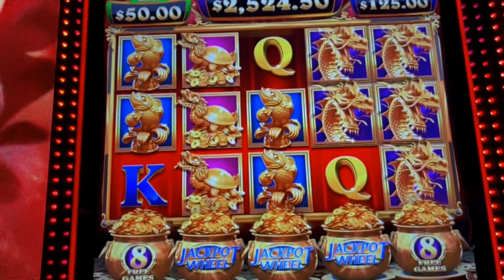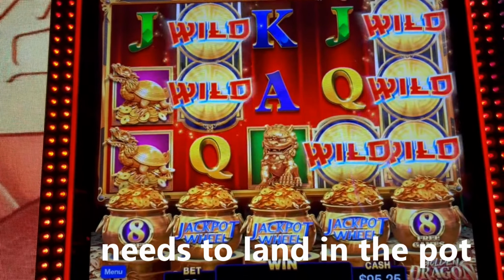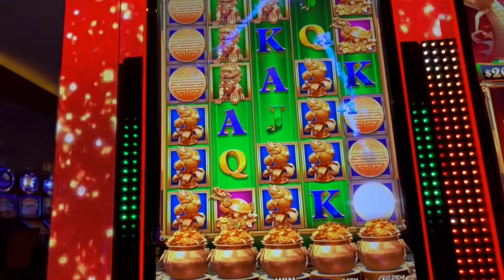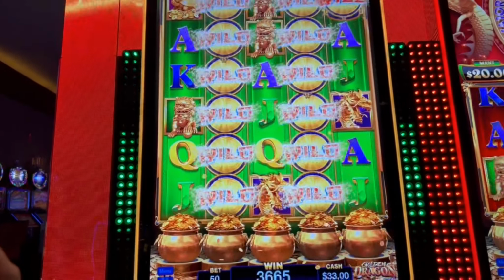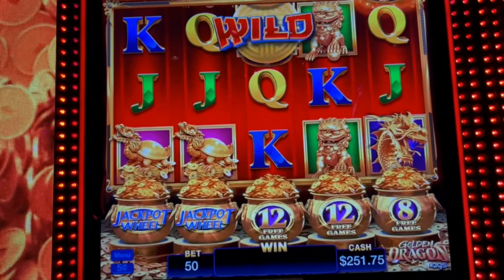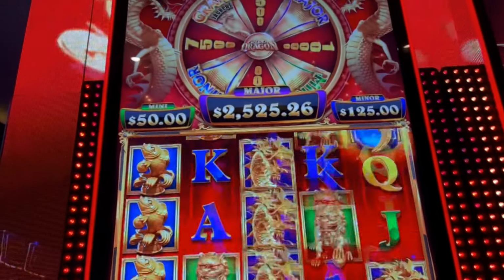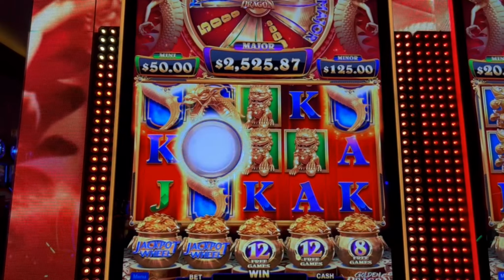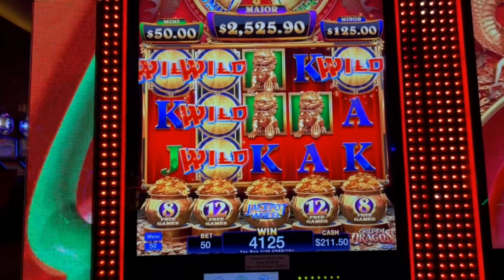*NEW* - GIVE ME THAT MAJOR OR GRAND! - Golden Dragon Slot - AGS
Here's a new one to my area - Golden Dragon by AGS. I saw someone hit the MAJOR live and I was hooked - I just had to try it. Enjoy :)